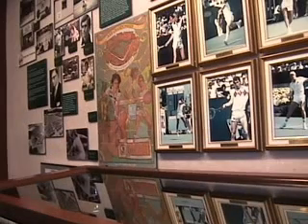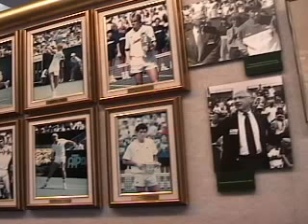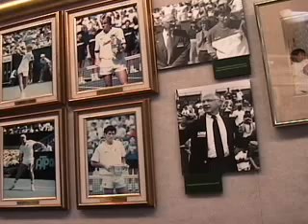Around the Grounds Day 2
Around the Grounds stopped at the Tennis Museum today! The museum is free and has tons of cool stuff to check out.